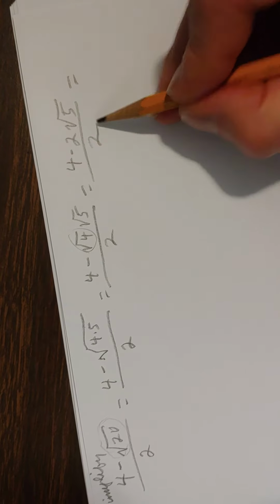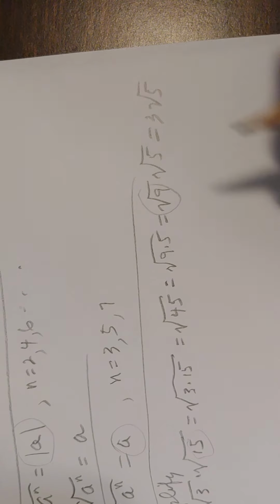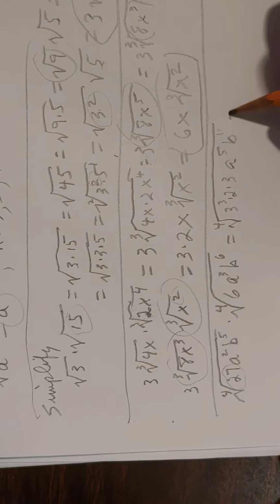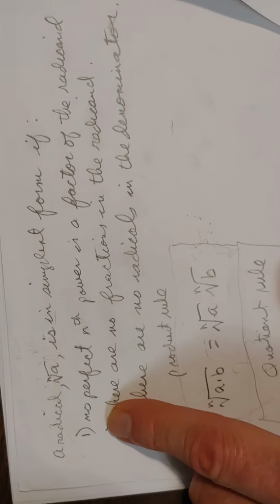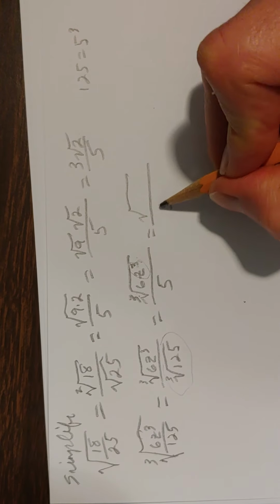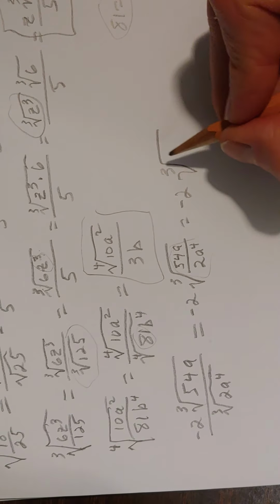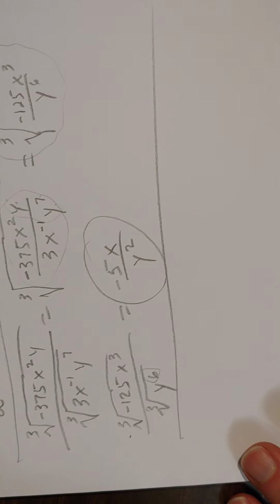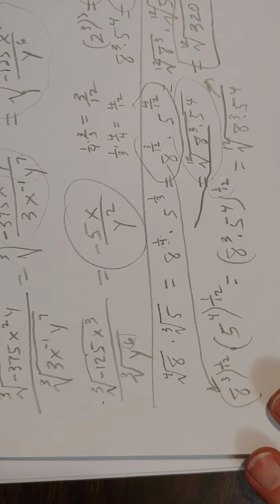Sections 9.4 and 9.5 continued